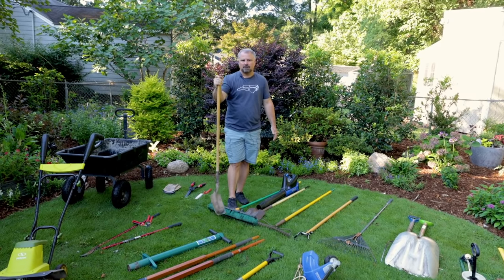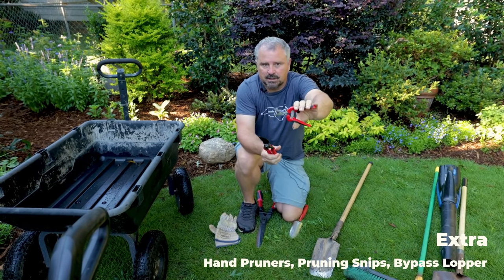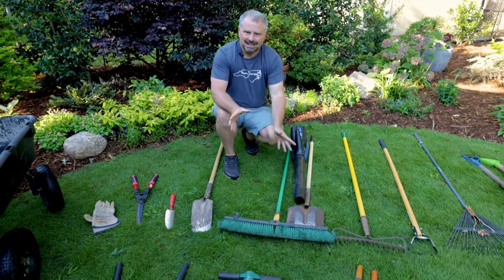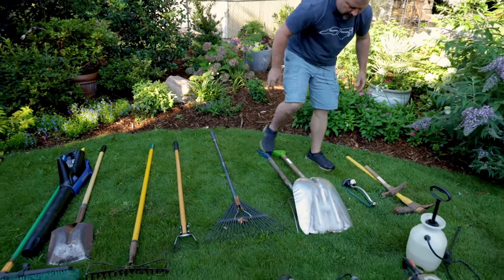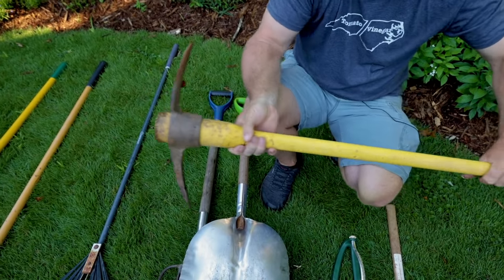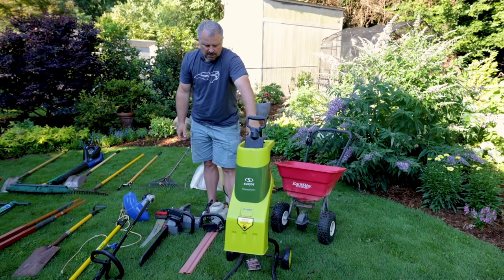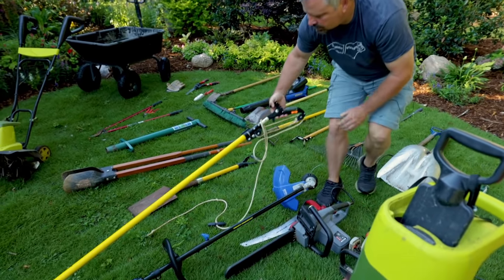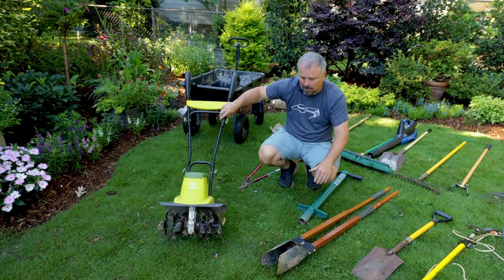Favorite Gardening Tools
What Garden Tools Do You Really Need - In this video I go over the basic tools that I use when gardening and then I go over a few that are also helpful occasionally.

Hedge Shears
Pruning Snips
Trenching Shovel
Electric Blower
Square Point Shovel
Leaf Rake
Digging Fork
Snow Shovel
Pick Mattock
Small Hand Mattock
Action Weeding Hoe
Electric Hedge Shears
Electric Tiller
Post Hole Digger
Tree Pruner
Limb Saw